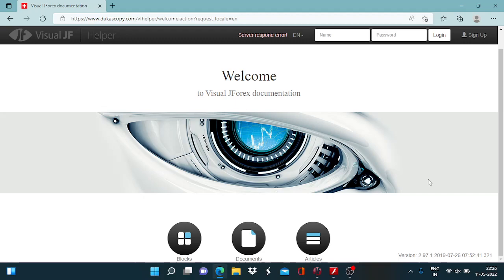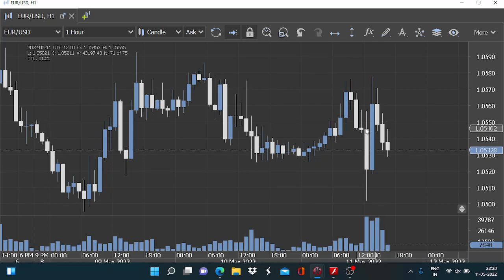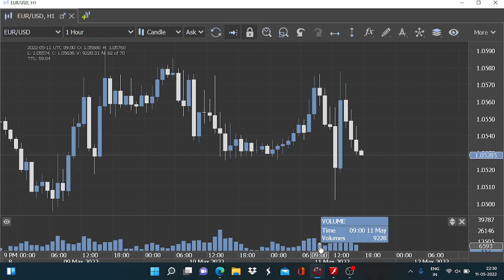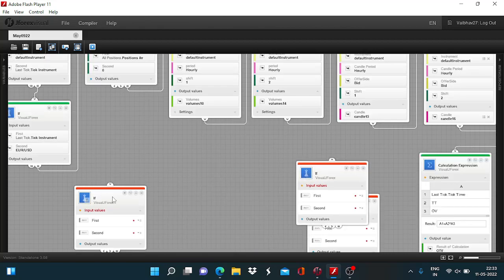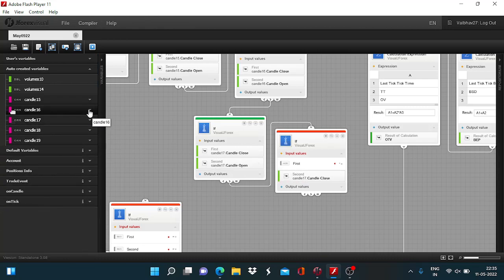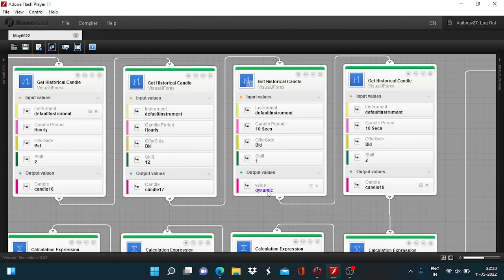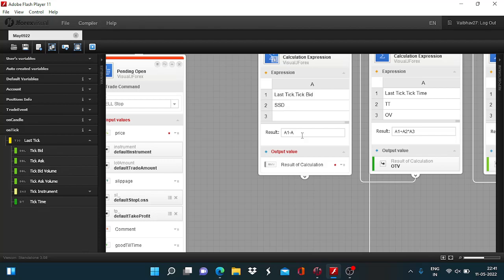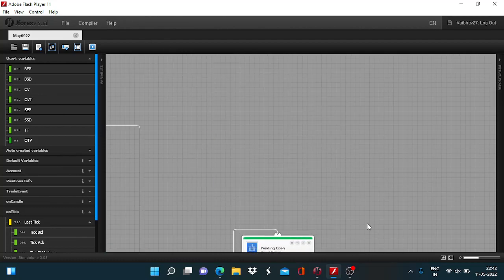Visual JForex: Volume Part 3